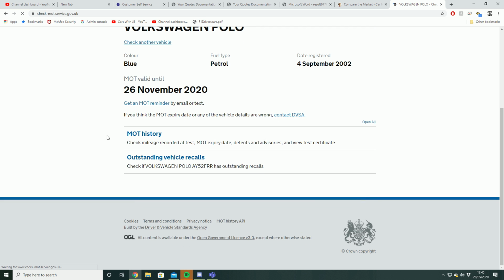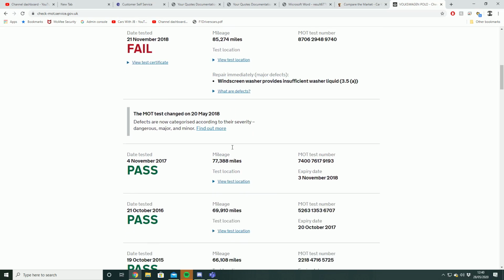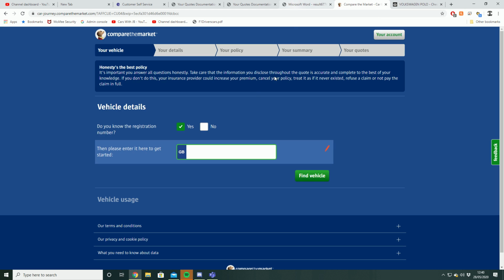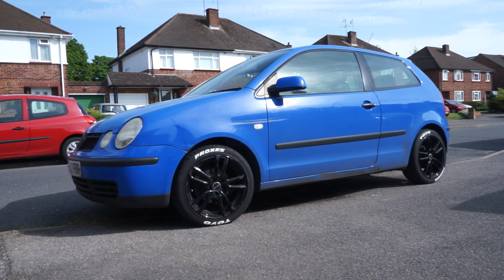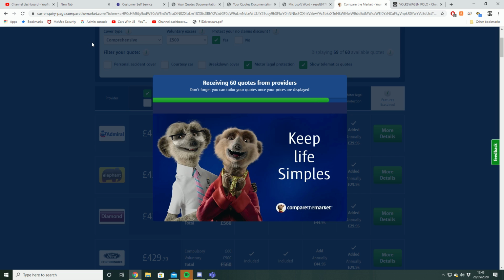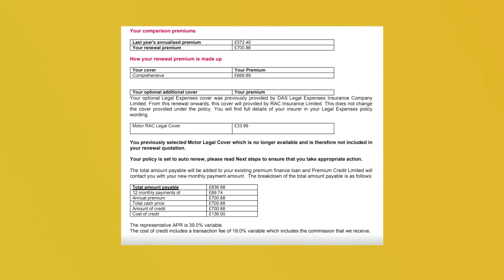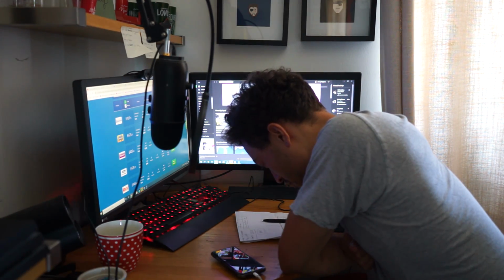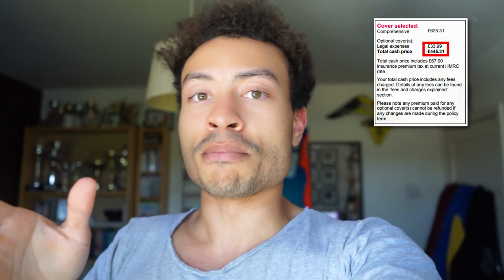Saving £250+ on my Car Insurance in 30 Minutes!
Watch as I negotiate a cheaper car insurance renewal quote on my modified VW Polo 9n from my providers! Simple, fast and effective way to pay less cash.

If you need help working out how to get cheap insurance, watch "How To Get CHEAPER INSURANCE On Your First Car (*HUGE SAVINGS*)" below:

PLEASE do not take your renewal quote as gospel, this video clearly shows how simple it is to reduce that quote. Even if they give you a half decent renewal, it's worth checking the market regardless to work out whether you can get cheaper elsewhere anyway!

Bruddas (Patrons):
- Nathan D.
- Davidos
- Will A.
- Rowan A.
- Ethan W.
- TheGeordieTiger
- Callum W.